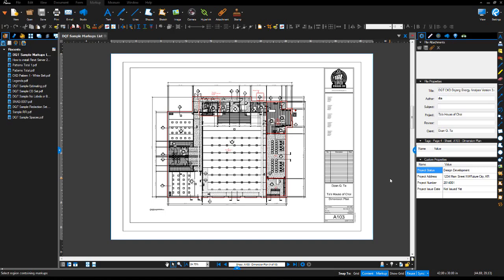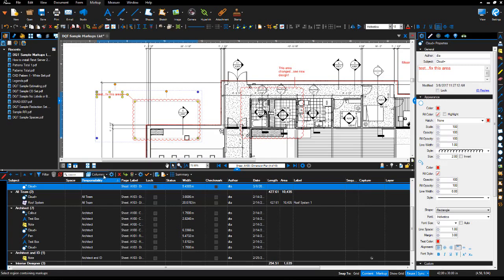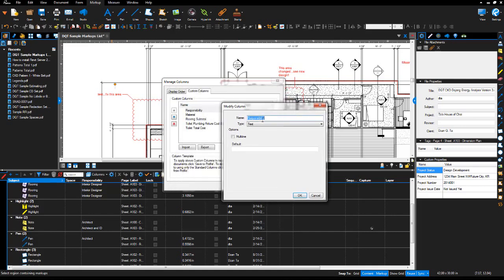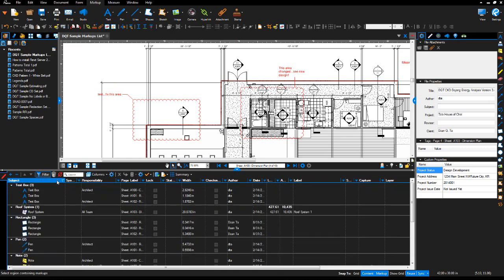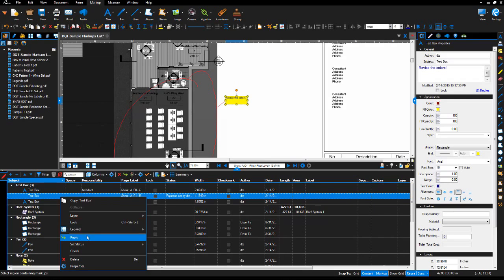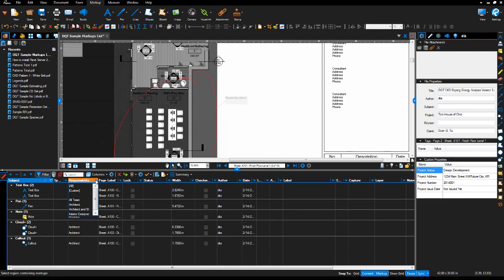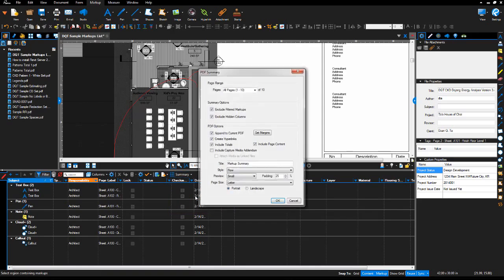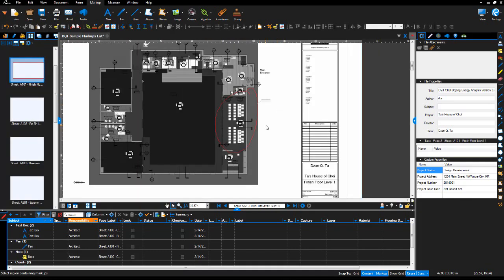Bluebeam Revu 2016 Markups List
How to use the Markups List in Bluebeam Revu 2016